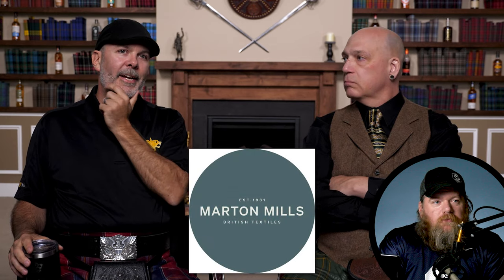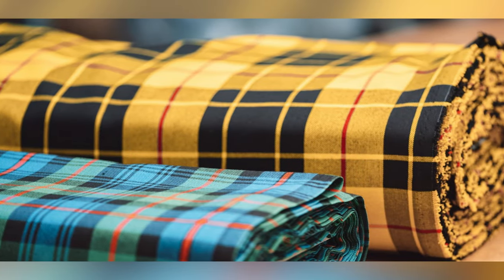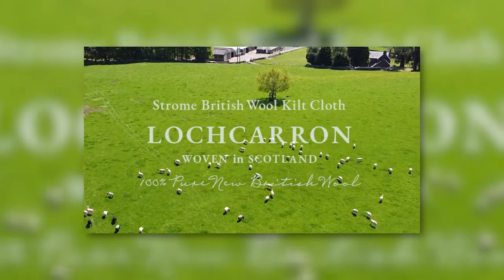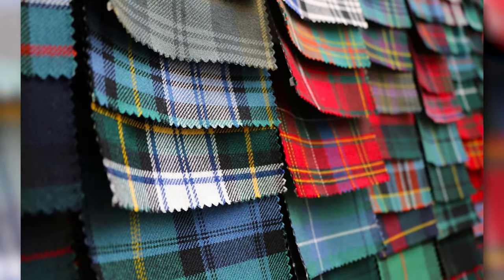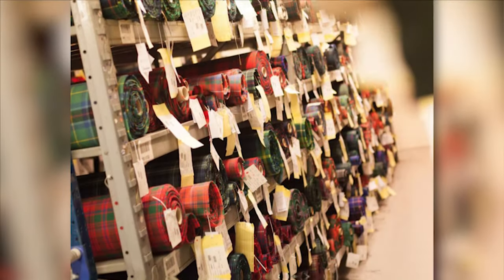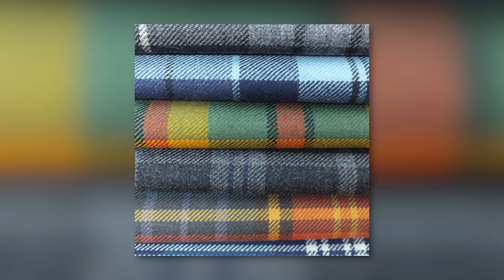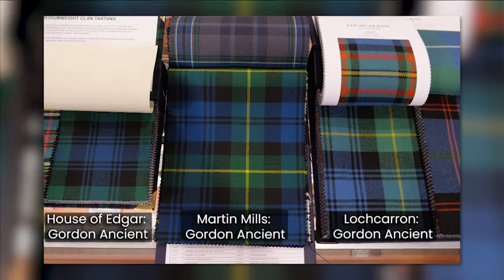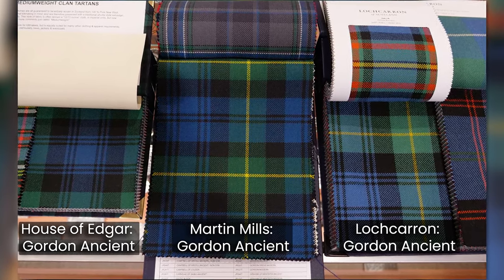Which Mill Makes the Best Tartan?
Rocky and Mac discuss the various pros and cons of cloth coming out of the main tartan mills in business today. Each one has something to brag about. Yet each mill’s products also have some drawbacks for the kilt maker and the consumer.

Is there a clear “best tartan mill?” That is a completely idiosyncratic judgment. However there are some factors worth considering if more than one tartan mill offers the tartan you want for your custom-made kilt.

Tartans:
 Rocky: American Dream